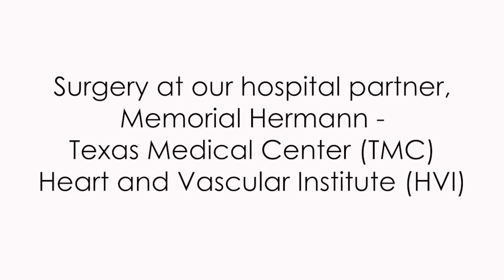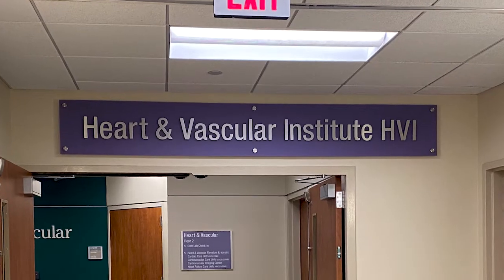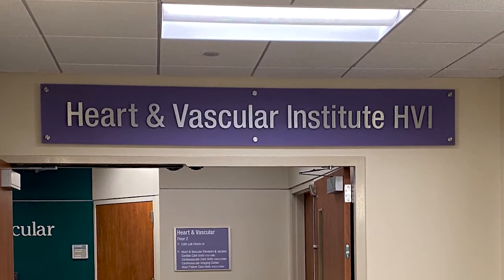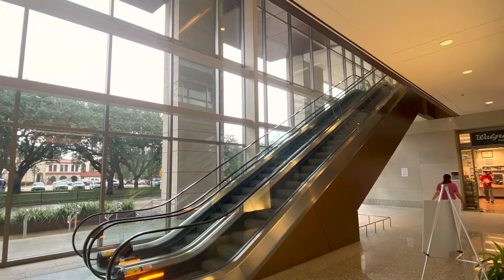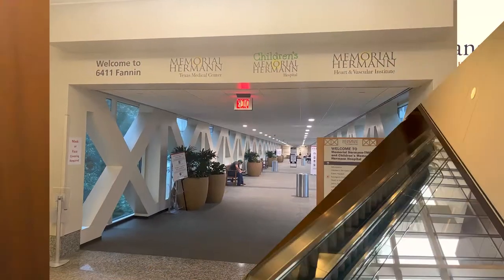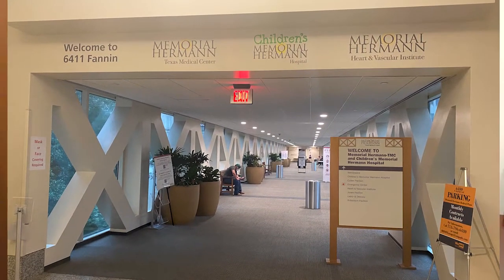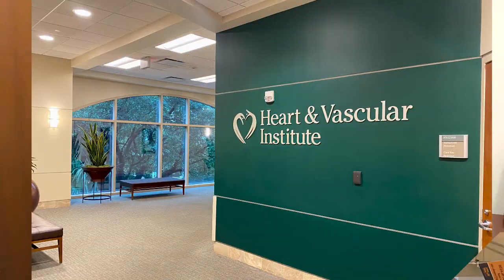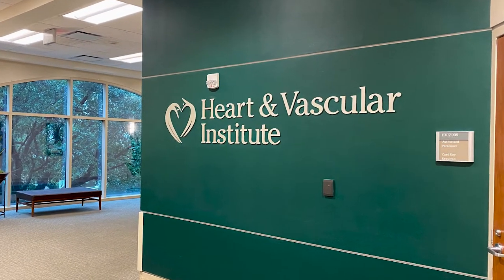Navigating the Texas Medical Center for Surgery at Memorial Hermann